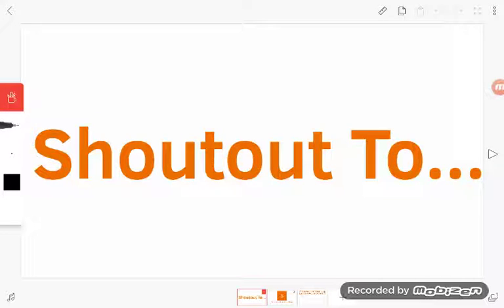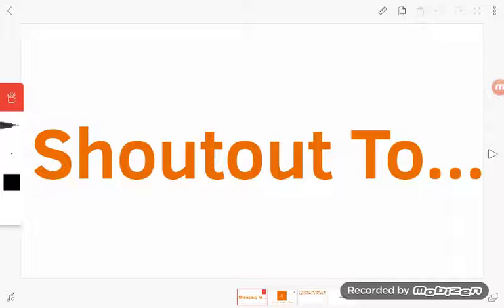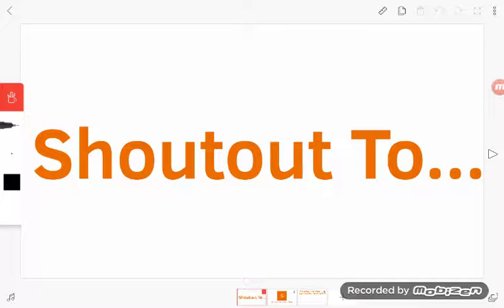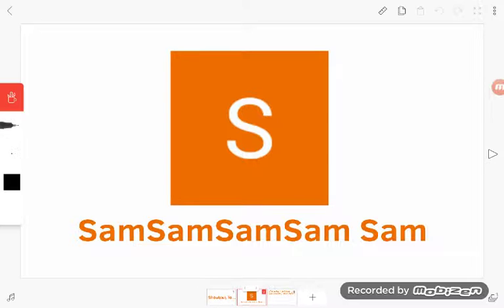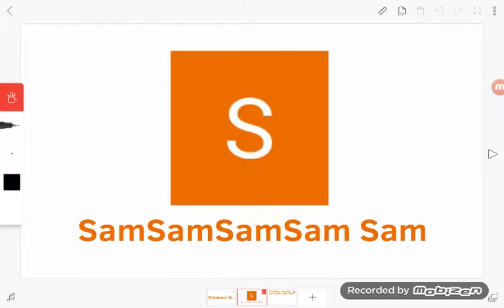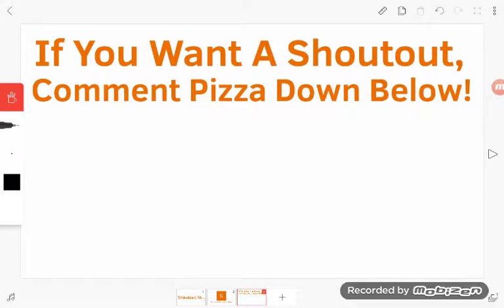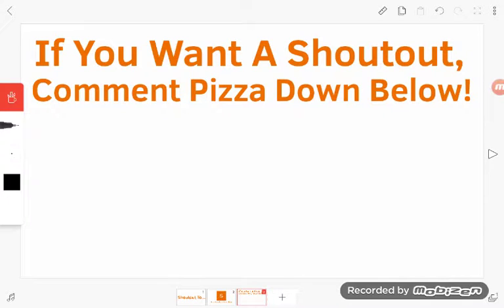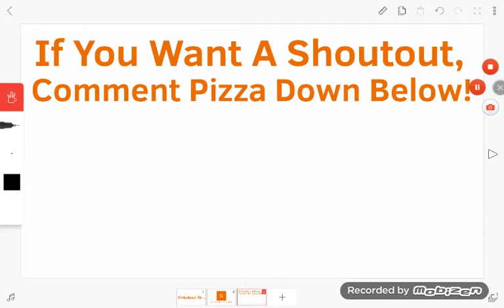Shoutout To Sam SamSamSamSam Sam!!!